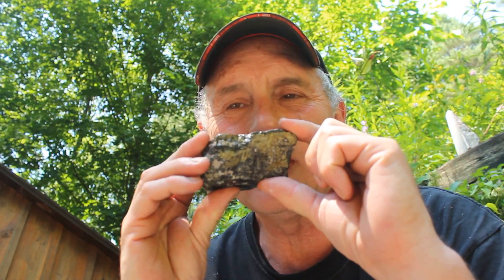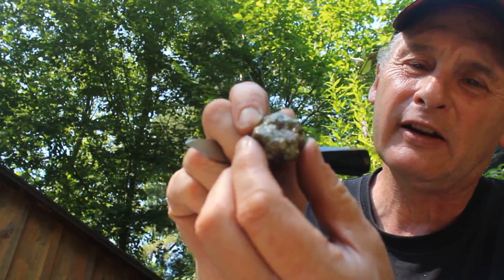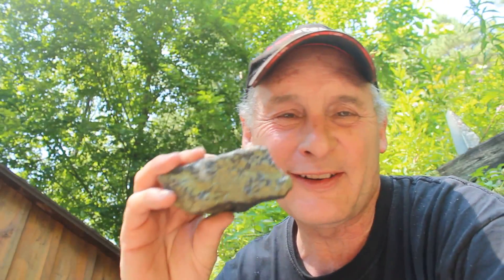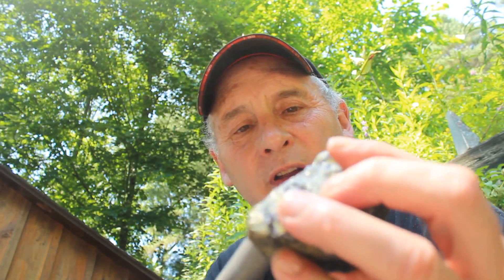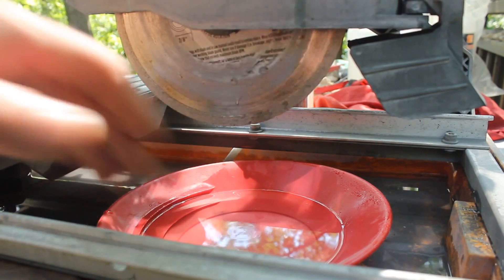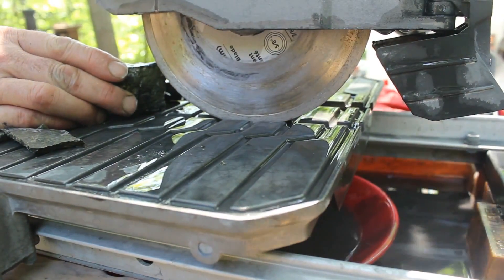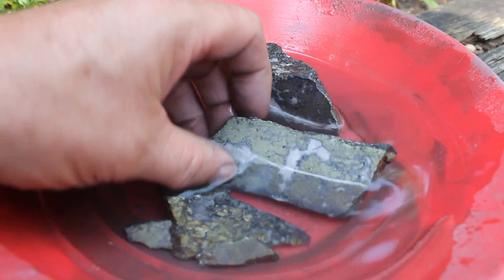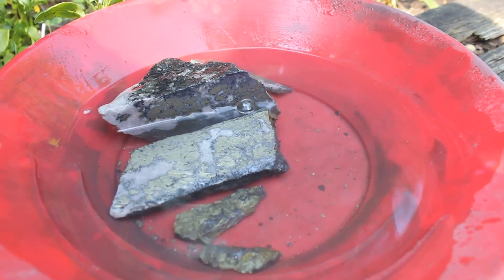WHAT'S INSIDE? LOOKING FOR VISIBLE GOLD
Looking for VG in a rock from a historic au/ag  mine.  We field test it together, gold pan and slice it open with a tile saw.